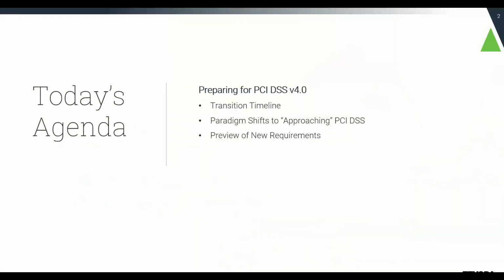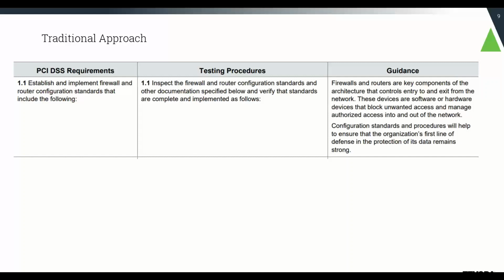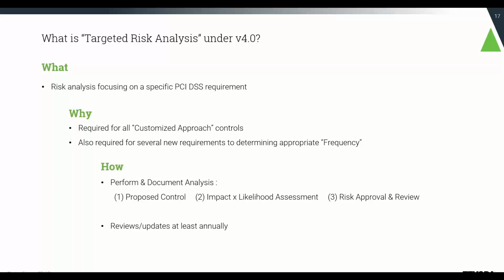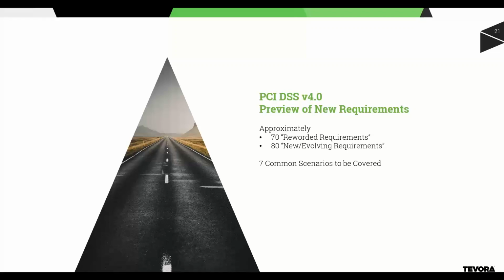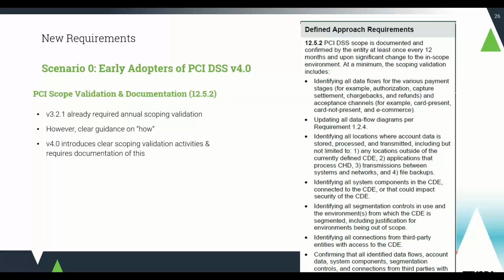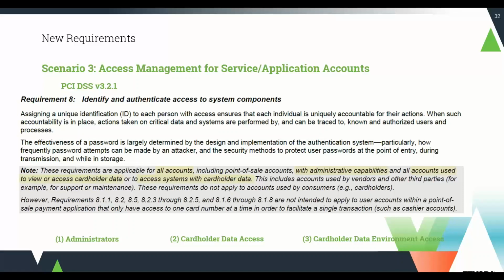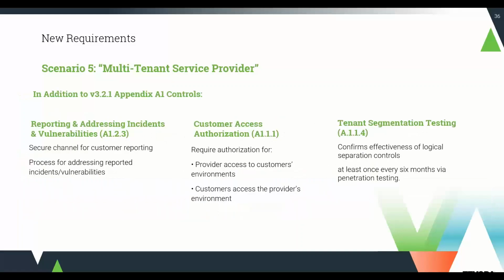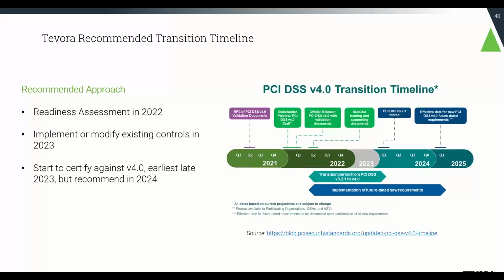Deciphering PCI DSS v40 - How to Prepare your Organization